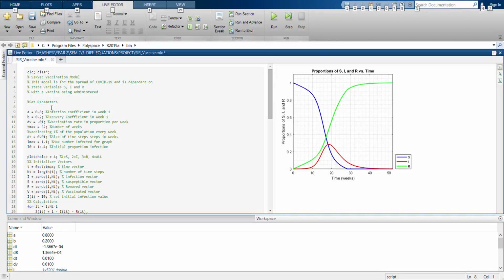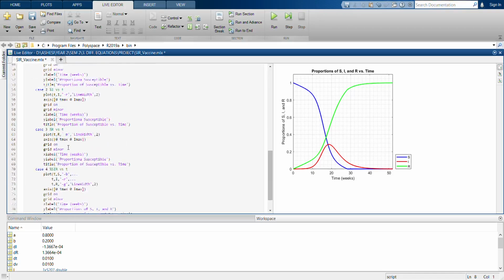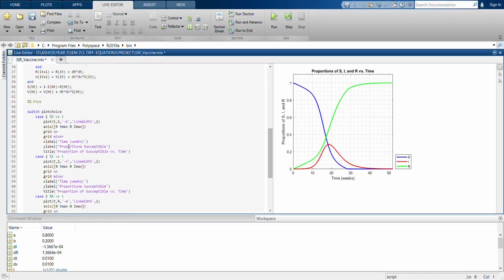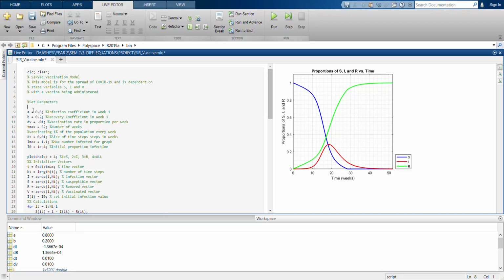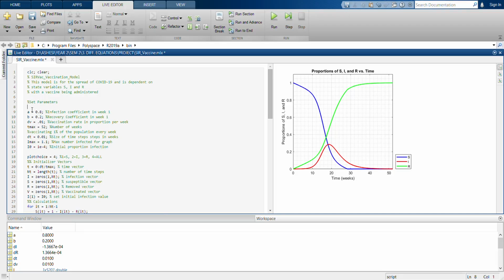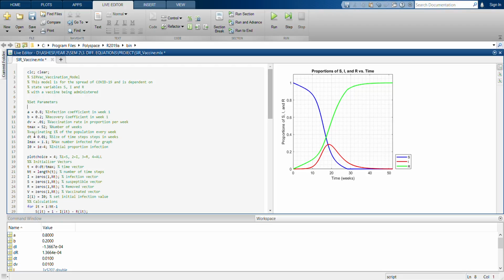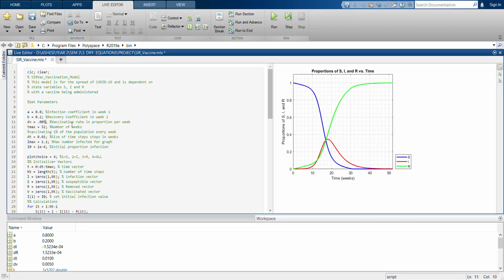SIRVacc Model with MATLAB Explained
SIR with Vaccine Model Analysis of the Spread of the Novel 2019 Coronavirus SARS-CoV-2 (COVID-19) Pandemic using MATLAB